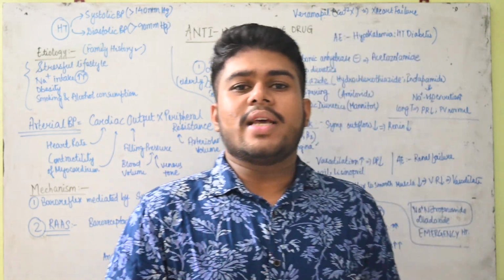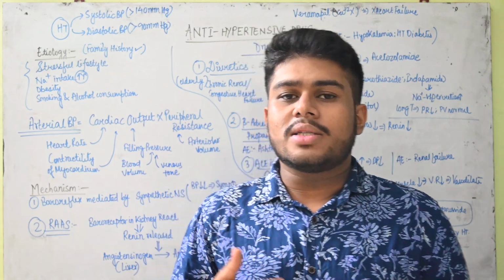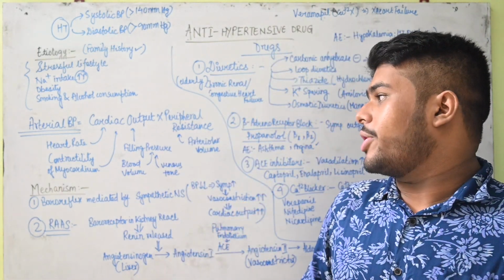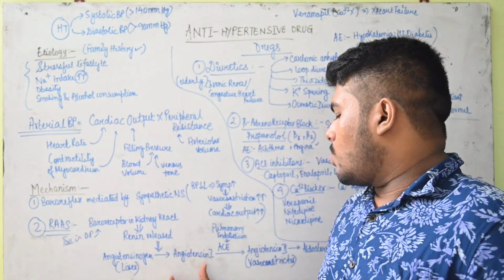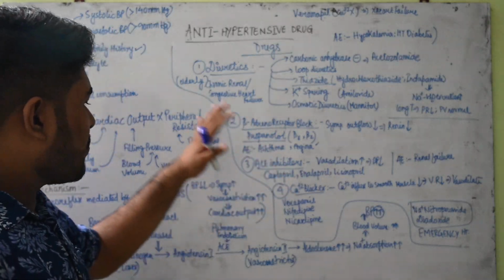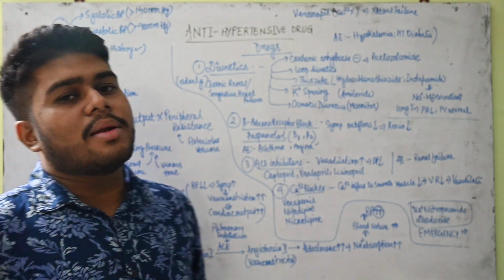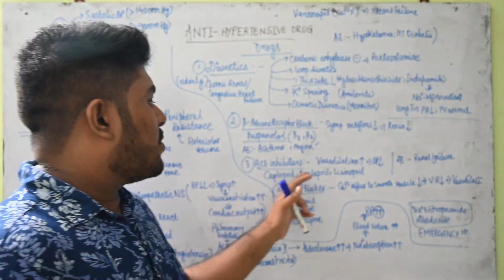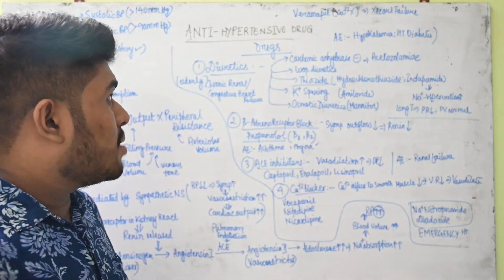Anti-Hypertensive Drugs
This video was recorded in English